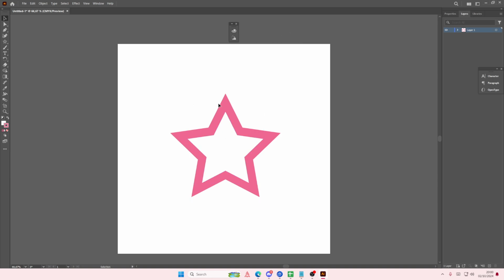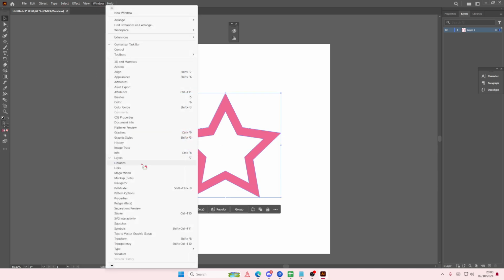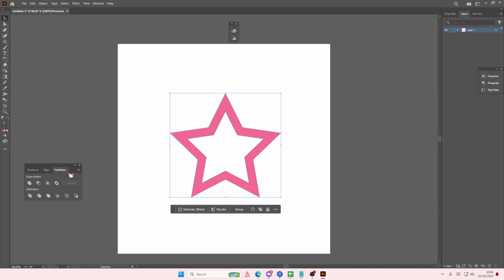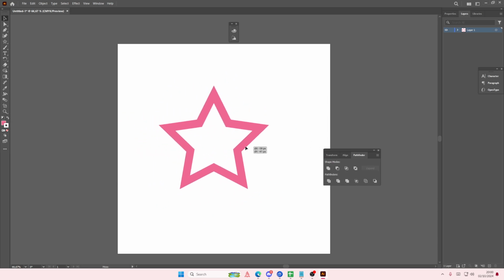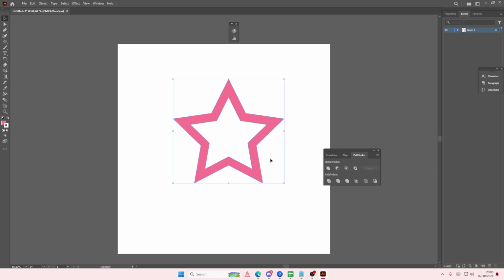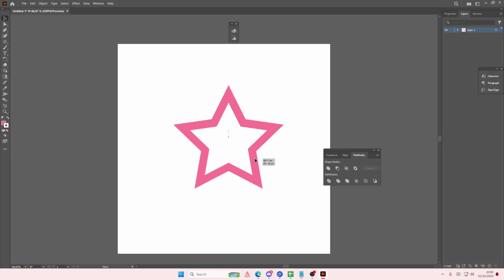💥 BASICS: How To Subtract Shapes In Adobe Illustrator | Troubleshooting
Want to subtract shapes in Illustrator? Here's how you can do that.